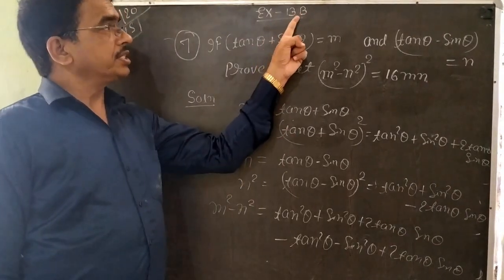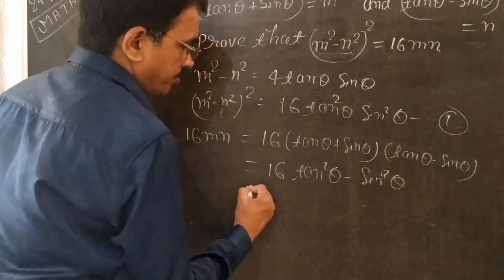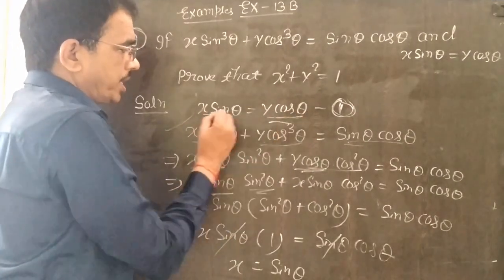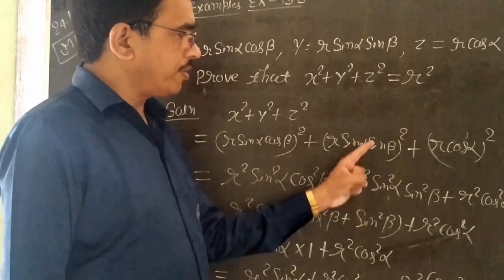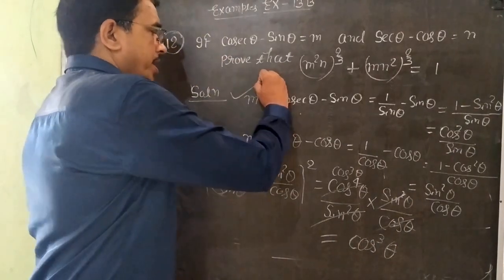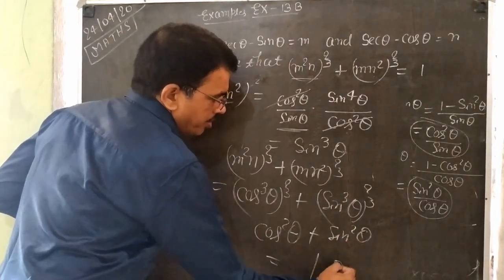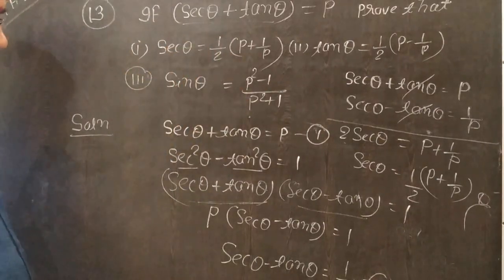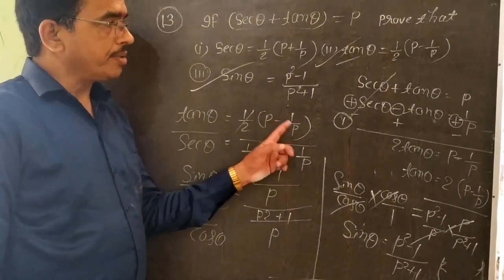Class 10 Elimination Part 5 {by - sujay kumar }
This video contain class 10 Elimination  of R.S Aggarwal book and this is last video on this topic . For part 1 ,2,3,4 go to our channel and watch
 out Links are given below.